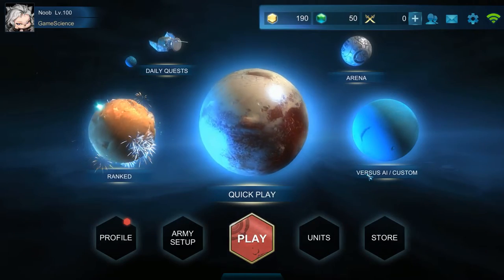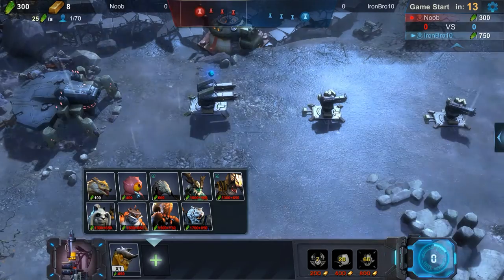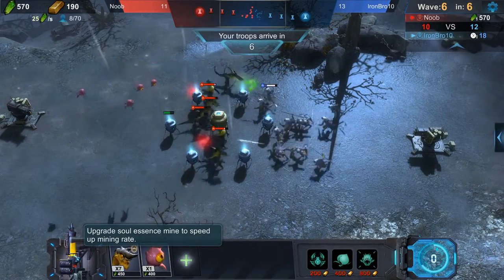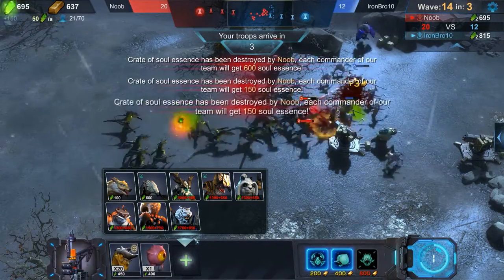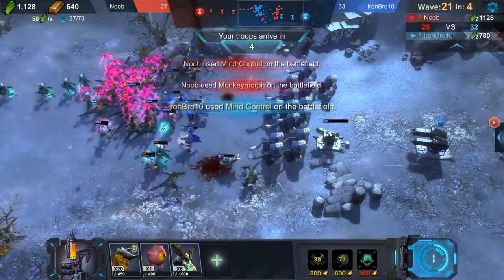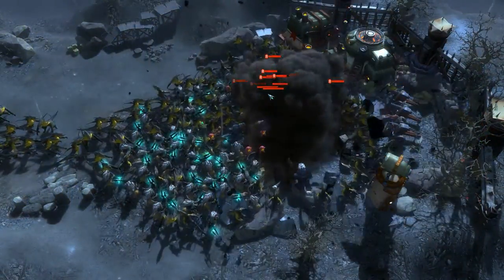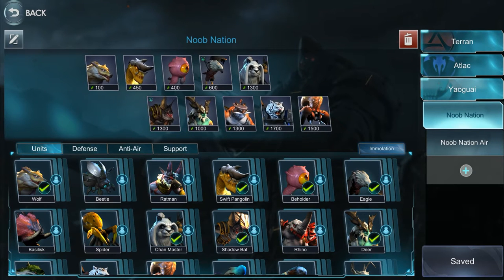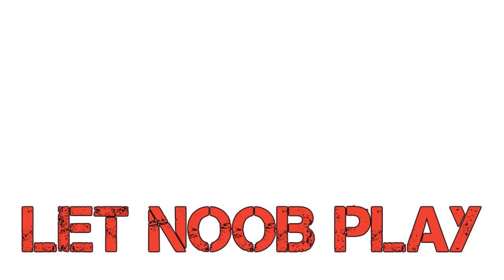Let's play The Art of War: Red Tides Part 13 Swift Pangolin HD Best Builds/Walkthrough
Art of War: Red Tides is a multi-player strategy game currently in BETA with the core aspects of the game implemented. The rules of a battle in Red Tides are simple and easy to grasp, but you will have different experience in each game. Lead your troops of hundreds units to victory!